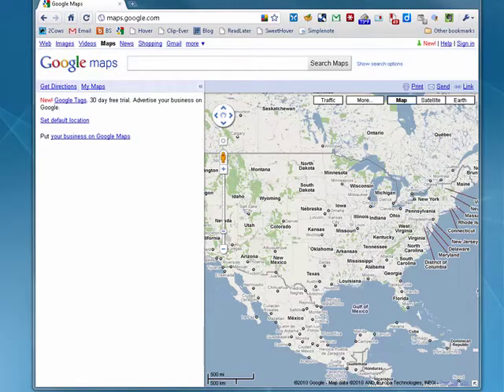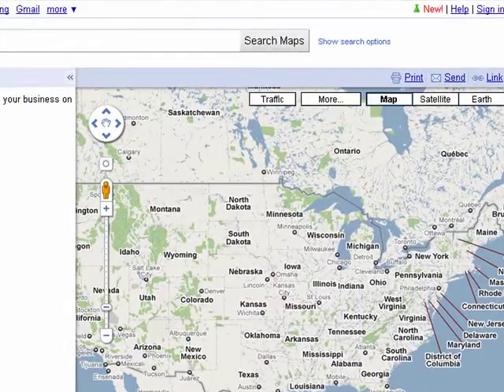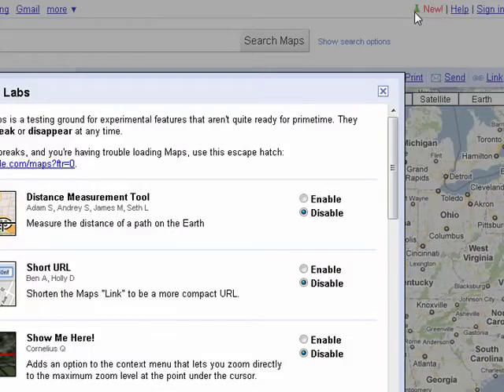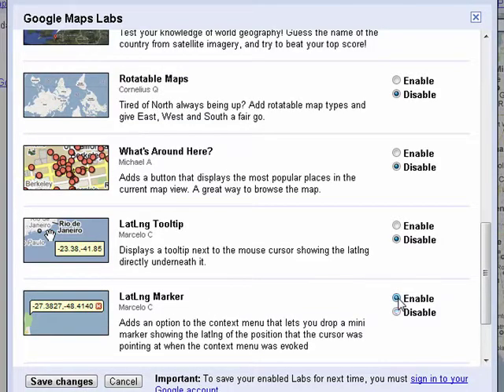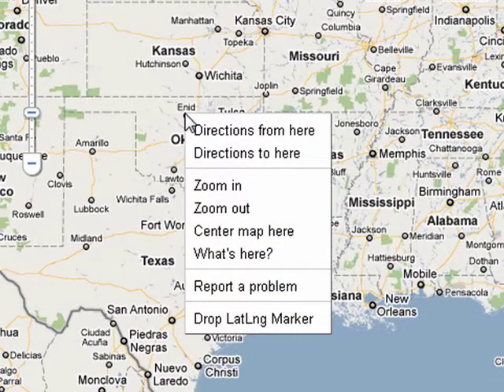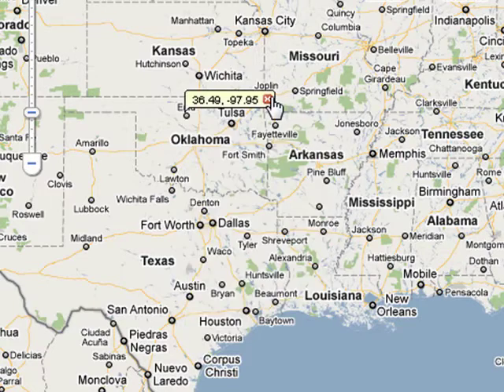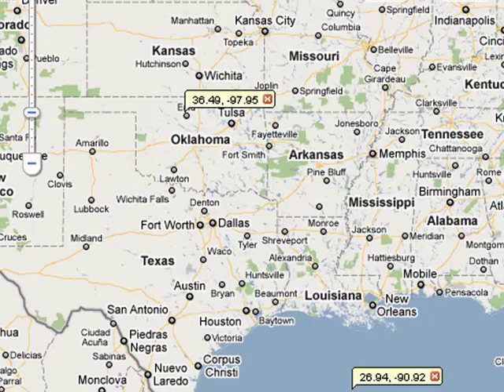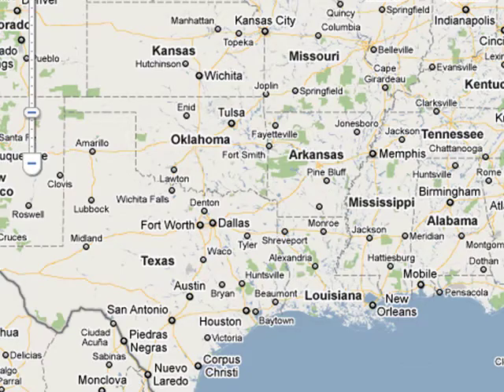How to drop a latitude and longitude marker in Google Maps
If you've ever been browsing Google Maps and wanted to find the latitude and longitude of a position you'll be interested in LatLng Marker by Google Labs. It's a handy little tool that you can use @ butterscotch.com